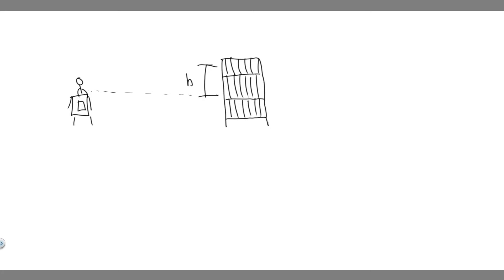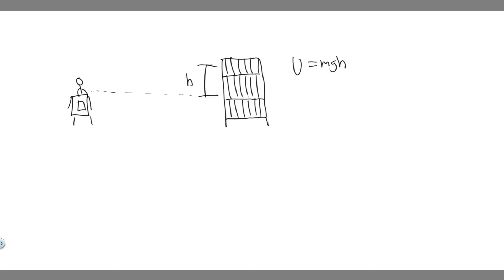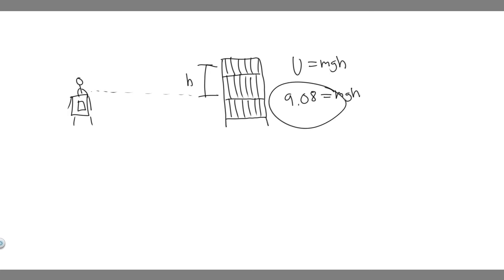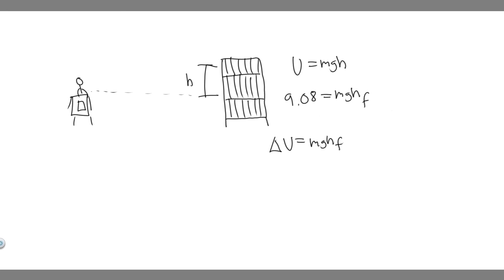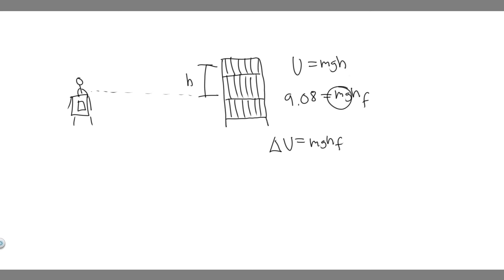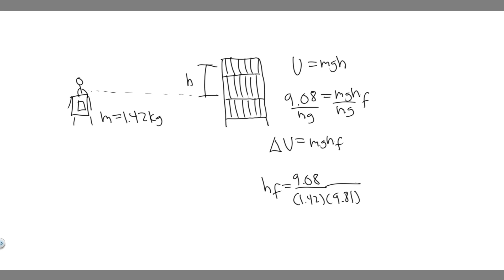A student lifts a 1.42-kg book from her desk to a bookshelf. If the gravitational potential energy o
A student lifts a 1.42-kg book from her desk to a bookshelf. If the gravitational potential energy of the book-Earth system increases by 9.08 J, how high is the bookshelf above the desk? .